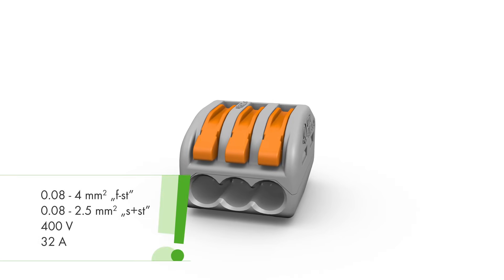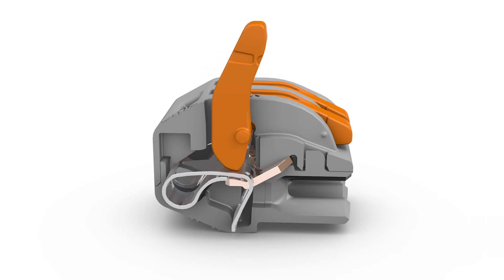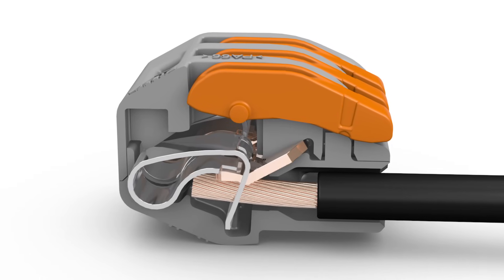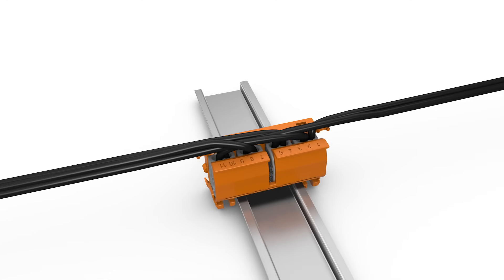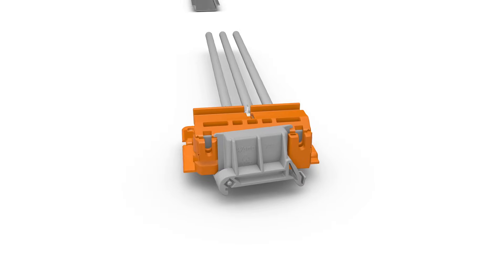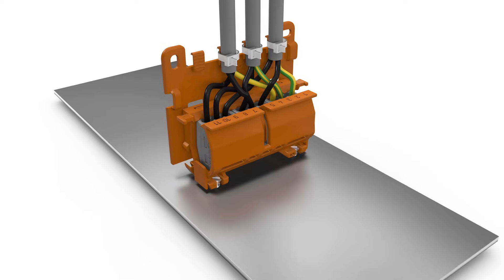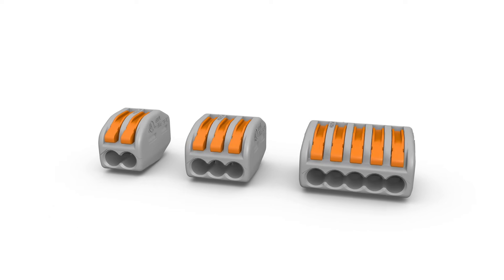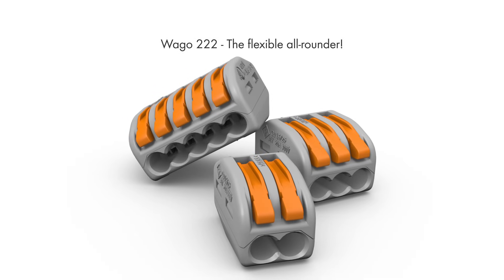WAGO 222 - The flexible all-rounder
The compact splicing connector for all conductor types: By using the 222 Series splicing connectors, you can connect solid and stranded conductors with a cross section of 0.08 to 2,5 mm² and fine-stranded conductors with cross sections from 0.08 to 4 mm². Without using any tools! Wiring is very easy: Strip 9 -- 10 mm/0.37 inches from the desired conductor, open the clamping unit via the integrated lever, and insert the conductor. In addition to standard applications in building installations, these connectors can also be fixed in position for use with mounting carriers, e.g. in distribution boxes.